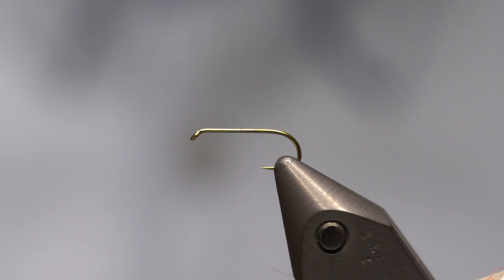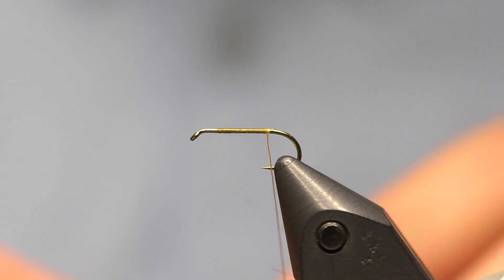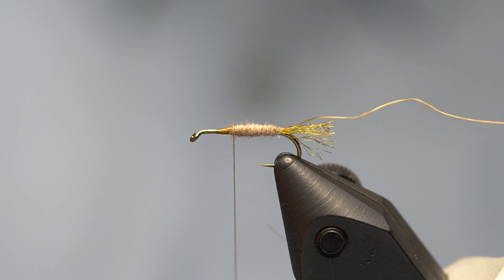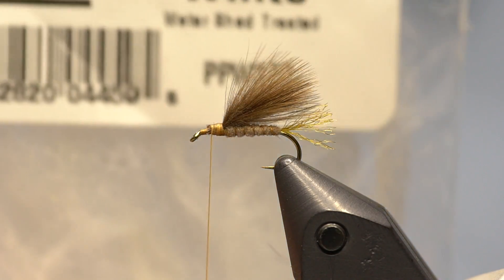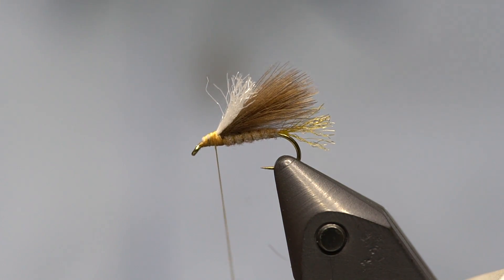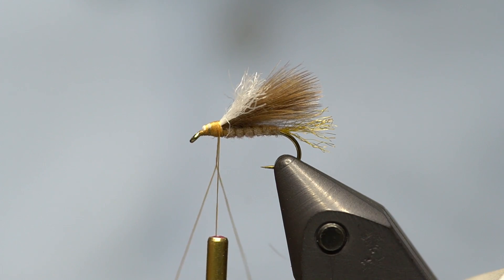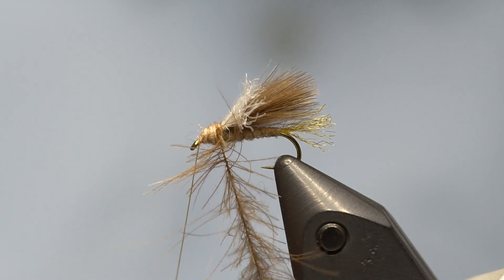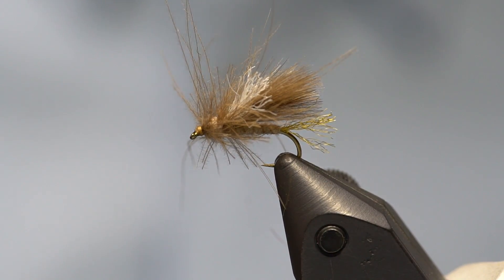Fly Tying Tutorial: Egan's Corn Fed Caddis - DRY FLY (Fly Tying Tutorial)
In this fly tying tutorial, Lance ties one of his most effective caddis dry flies. Make sure to treat it with something like Loon Lochsa so the CDC will still float.